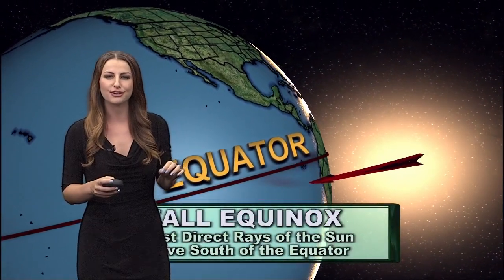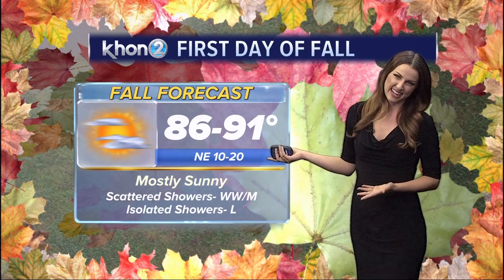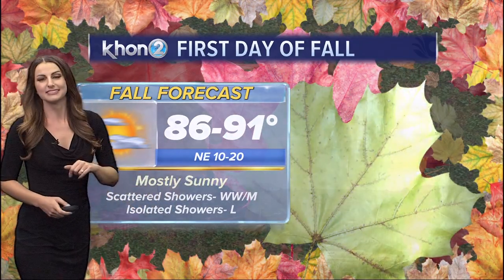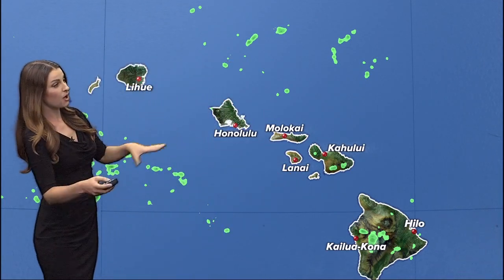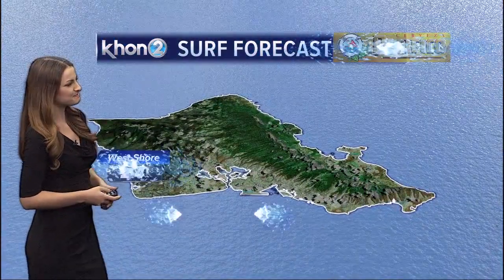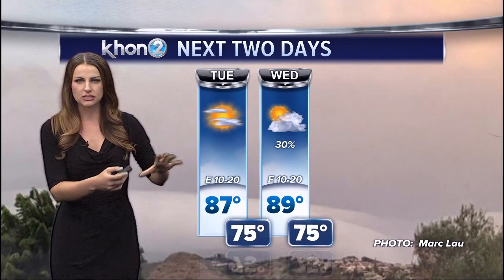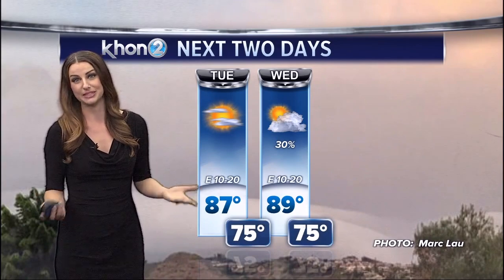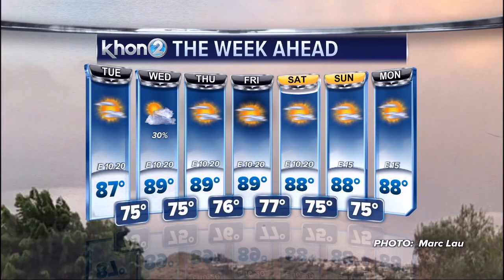MID-DAY WEATHER UPDATE 09/22/20